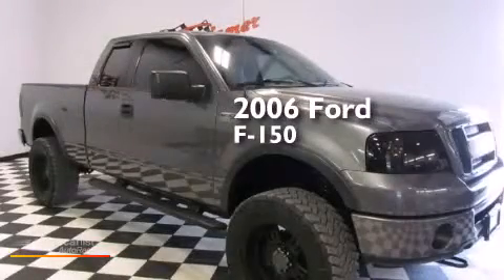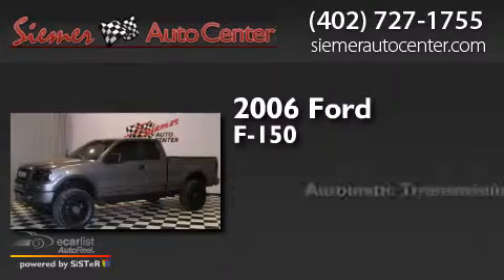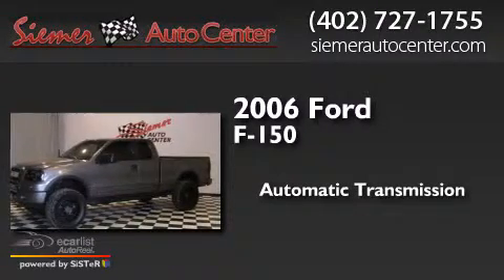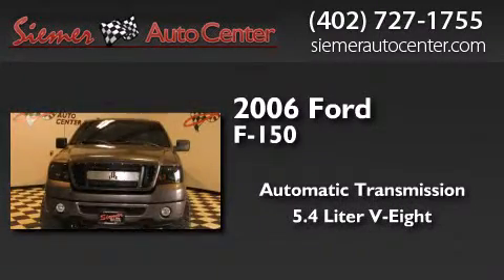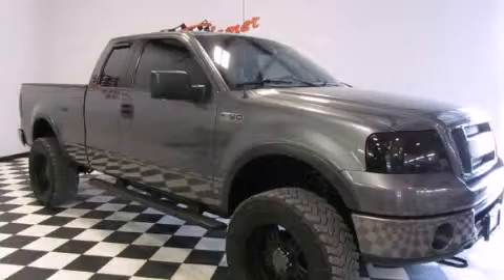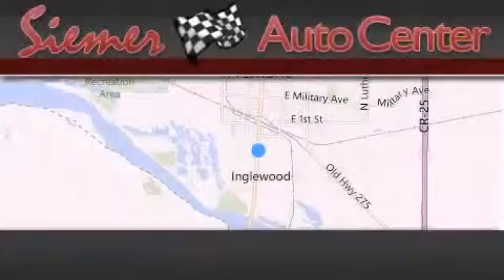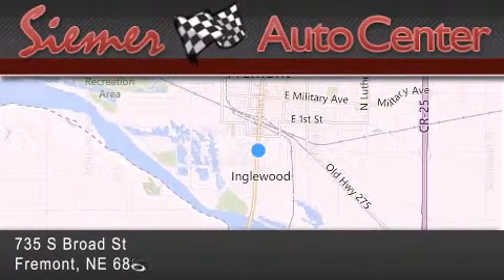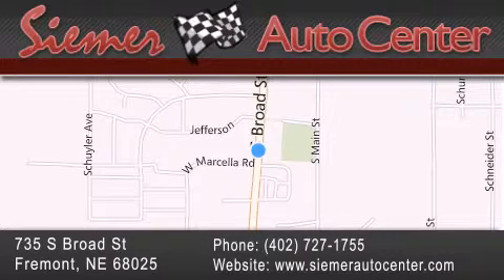Used 2006 Ford F-150 Fremont NE 68025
We have been honored to serve the Fremont NE area , we promise that your experience at our dealership will exceed your expectations ! Year : 2006 Make : Ford Model : F-150 Engine : 5.4L 3V EFI V8 engine Trans . : Automatic Exterior : Gray Miles : 93,463 Interior : Black Stock : p1008b Siemer Auto Center 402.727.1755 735 S. Broad St Fremont , NE 68025